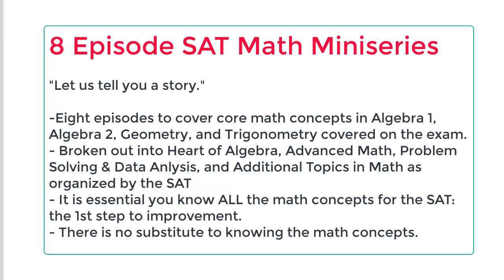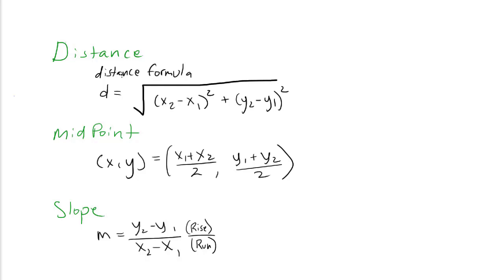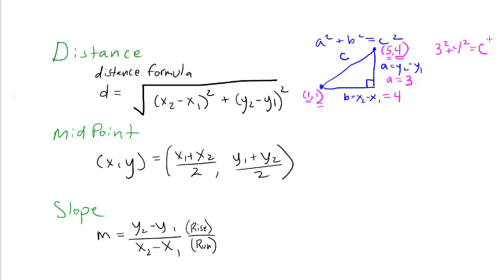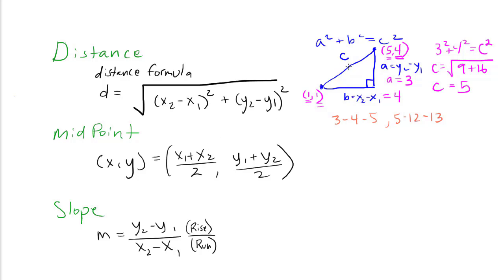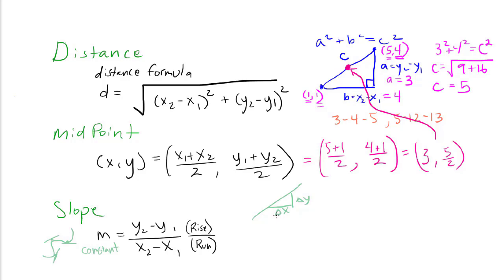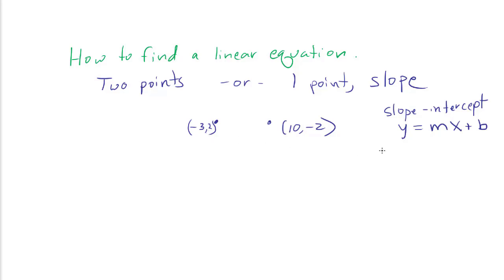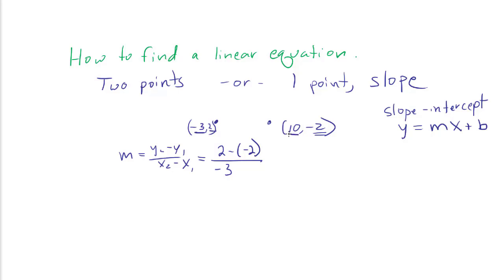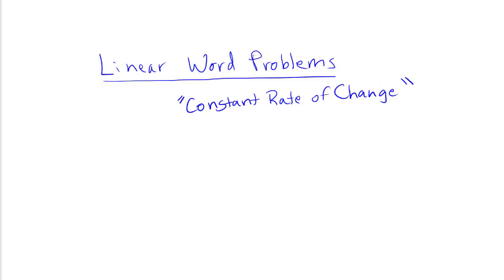Heart of Algebra - Class 1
Table of Contents:

00:00 - 5 Episode Math Course
00:57 - Ch. 1
01:55 - Distance Formula
04:54 - Midpoint
06:21 - Slope
10:09 - Ch. 2 Find Linear Equation
14:28 - Ch. 3 Graph Lines
19:15 - Ch. 4 Graph to Linear Equation
22:09 - No y-int  shown
24:26 - Ch. 5 Word Problems-Interpretation
33:00 - Ch. 6 Parallel-Perpendicular Lines
35:58 - Parallel-Perpendicular Thru Given Point
39:14 - Ch. 7 Forms of Linear Equations
40:23 - Master the Standard Form Line
40:38 - Solve for y
41:51 - Interpret Standard Form Lines